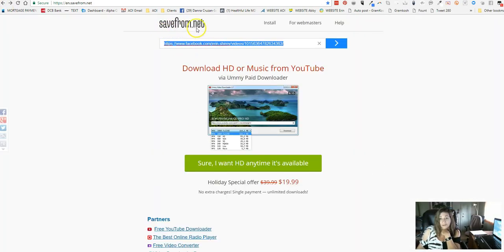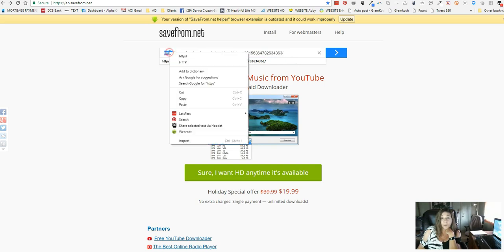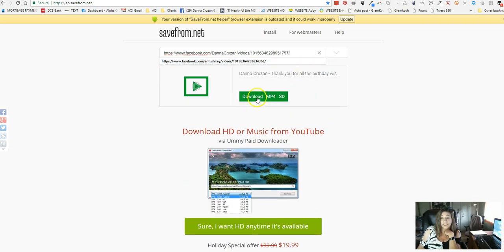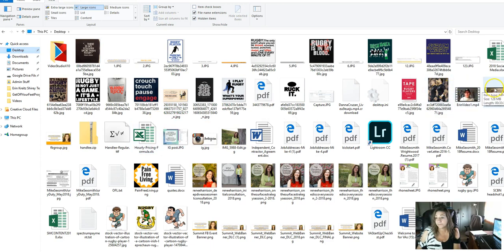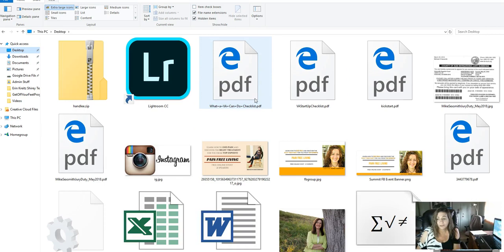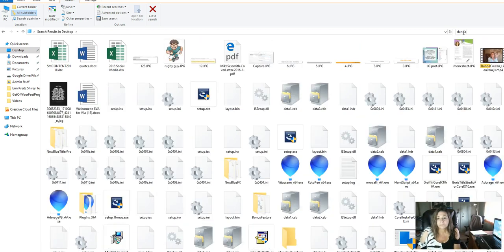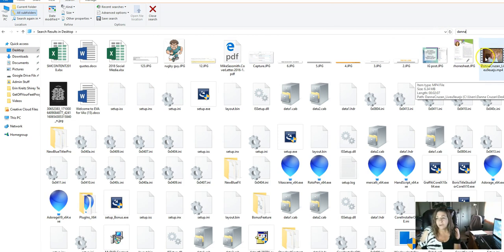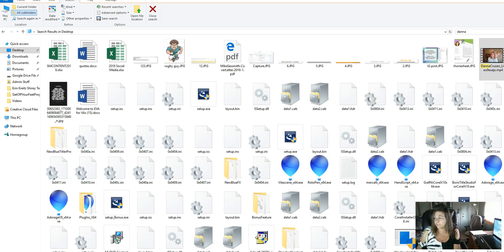How To Save Your FB Lives To Your Computer - Danna Cruzan - Alpha One Innovations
This tutorial will show you how to save your Facebook Live Videos to your computer so you can re-purpose, i.e. save to YouTube, to your website, etc.

I hope you like this and it gave you some value, please like this video (which helps my you tube rankings), leave a comment and share with others who might enjoy it.

Thanks,
Danna

Skype:  danna.cruzan